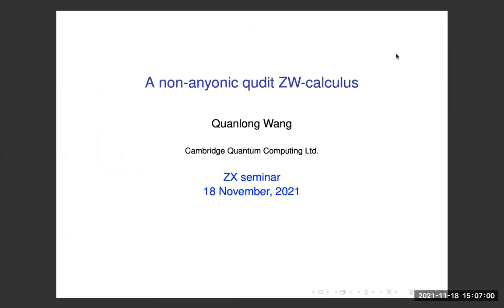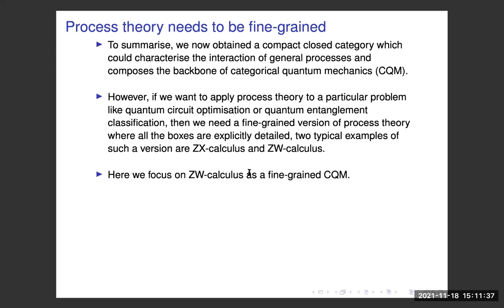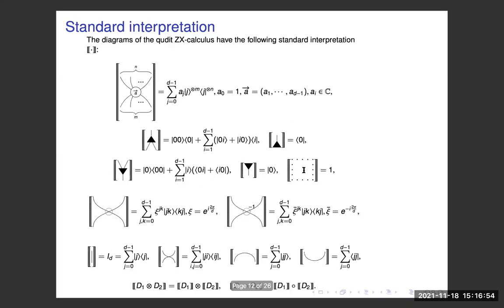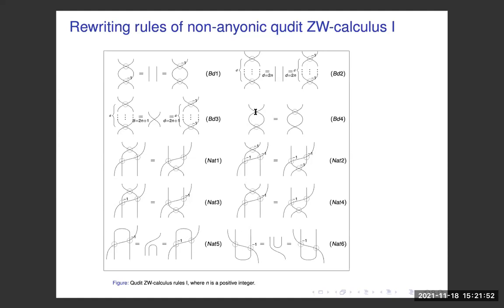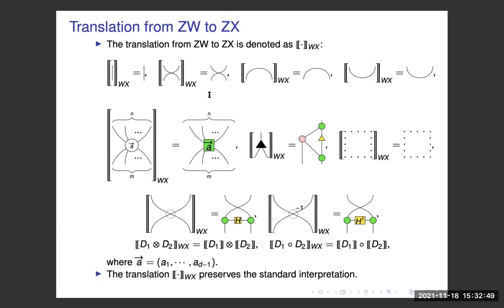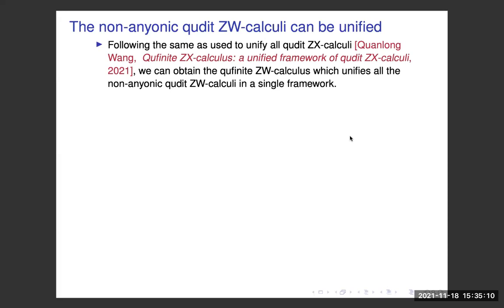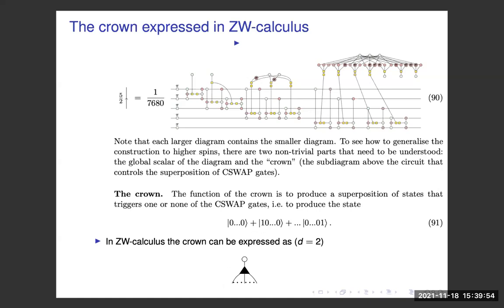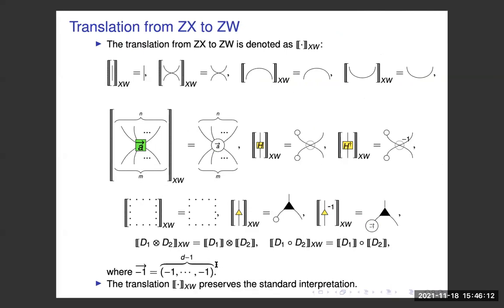A non-anyonic qudit ZW-calculus - Quanlong Wang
ZW-calculus is a useful graphical language for pure qubit quantum computing. It is via the translation of the completeness of ZW-calculus that the first proof of completeness of ZX-calculus was obtained. A d-level generalisation of qubit ZW-calculus (anyonic qudit ZW-calculus) has been given in [Hadzihasanovic 2017] which is universal for pure qudit quantum computing. However, the interpretation of the W spider in this type of ZW-calculus has so-called q-binomial coefficients involved, thus makes computation quite complicated. In this paper, we give a new type of qudit ZW-calculus which has generators and rewriting rules similar to that of the qubit ZW-calculus. Especially, the Z spider is exactly the same as that of the qudit ZX-calculus as given in [Wang 2021], and the new W spider has much simpler interpretation as a linear map. Furthermore, we establish a translation between this qudit ZW-calculus and the qudit ZX-calculus which is universal as shown in [Wang 2021], therefore this qudit ZW-calculus is also universal for pure qudit quantum computing.

Recorded at the ZX-calculus seminar November 18th 2021.